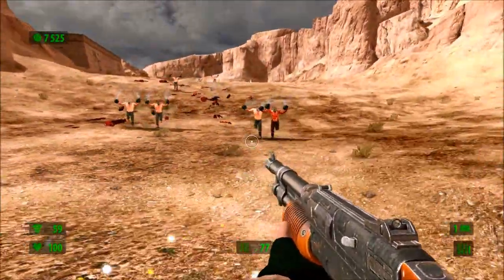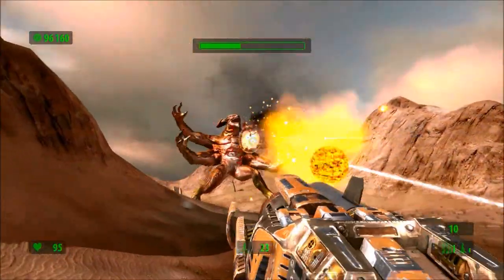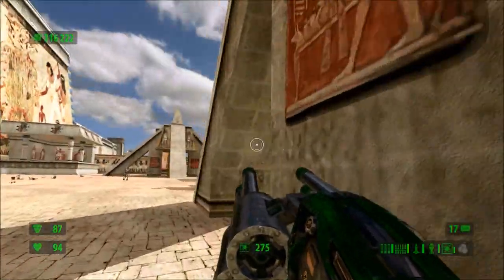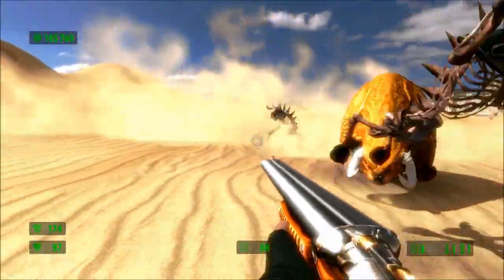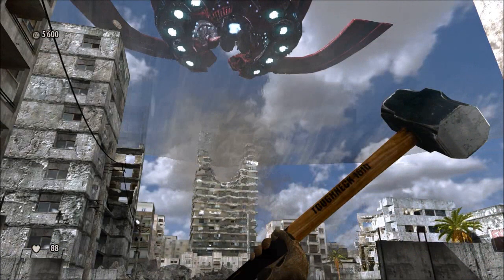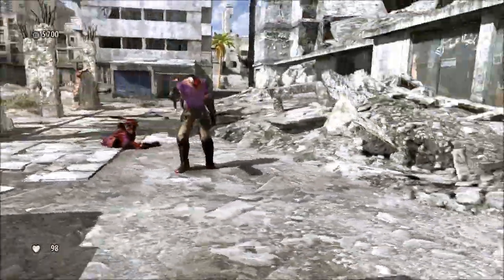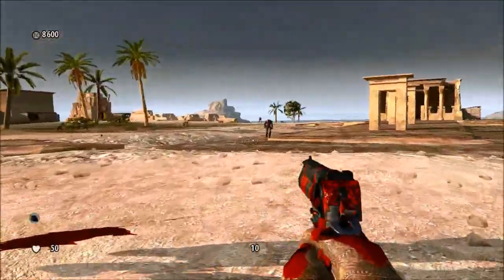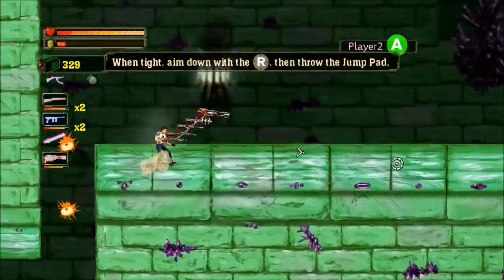The Serious Sam Collection review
- Four games rolled into one in the Serious Sam Collection. Is it worth your time though?